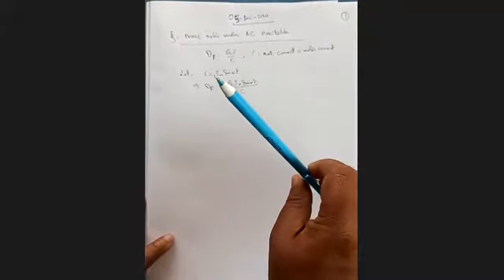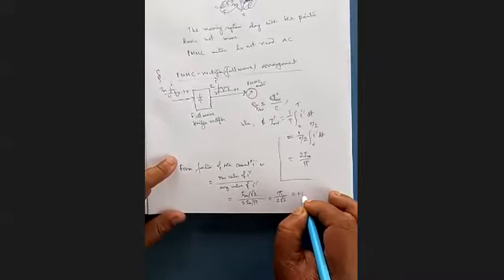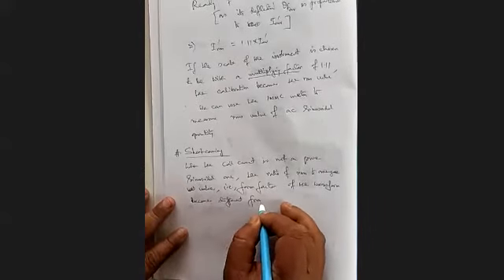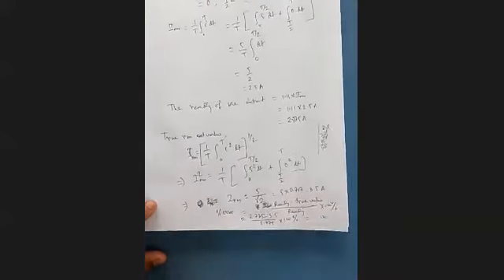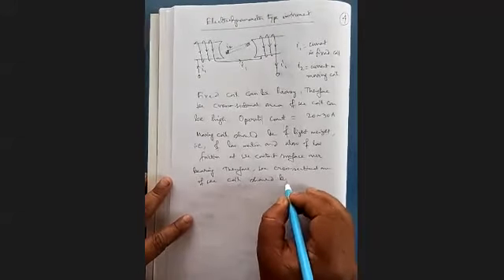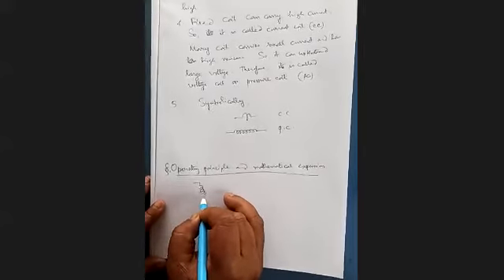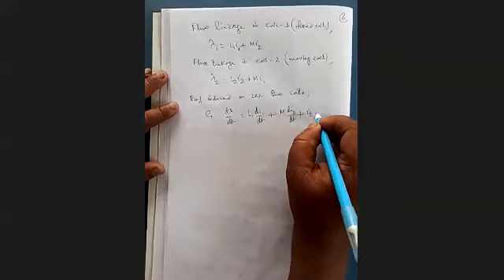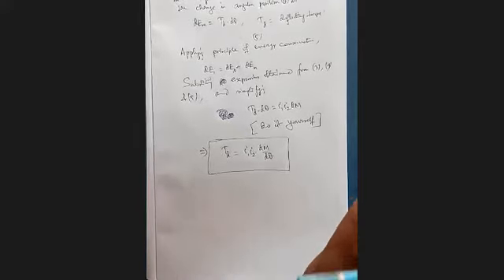BjB sir classes day 8